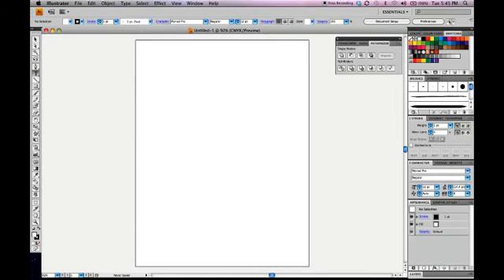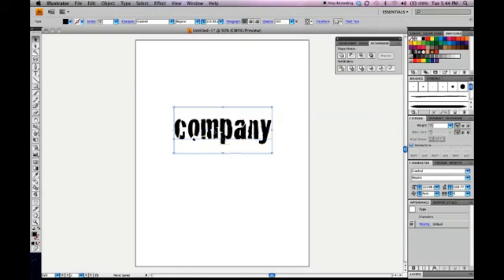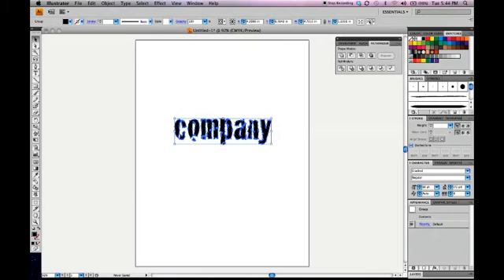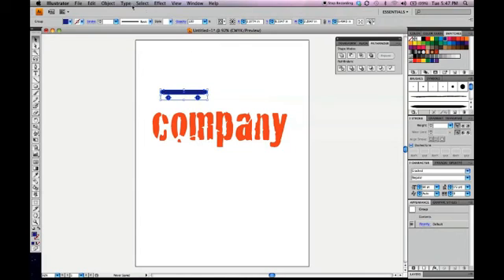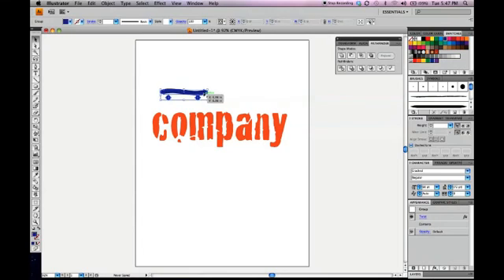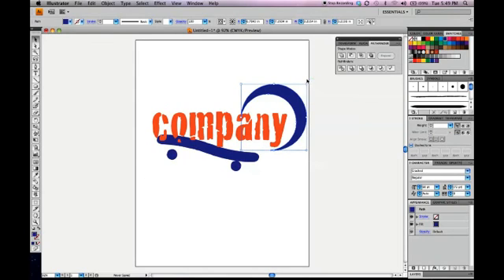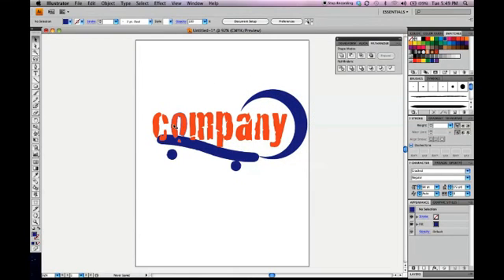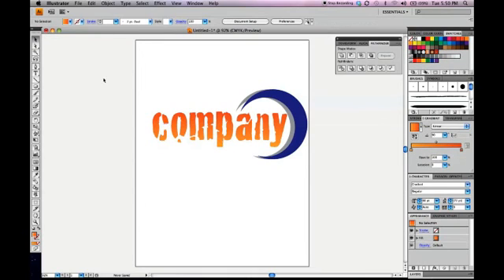Creating a logo using Adobe Illustrator CS4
Introducing Jess Creative and teaching how to make a logo in 5 minutes using Adobe Illustrator